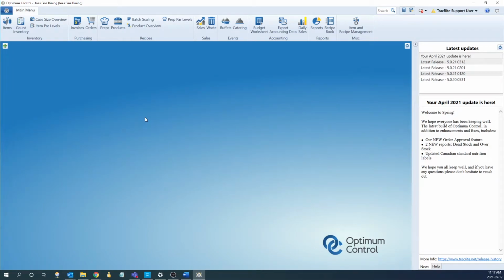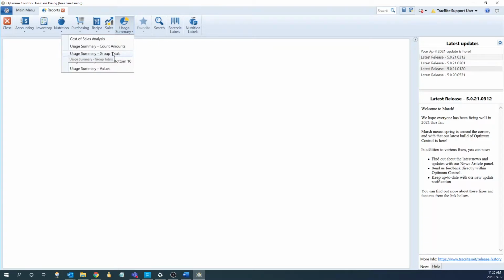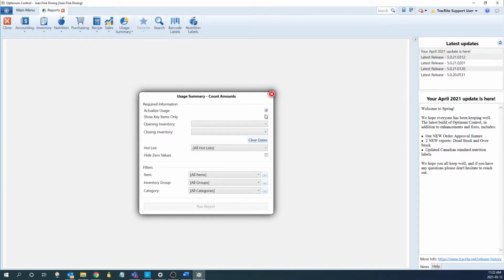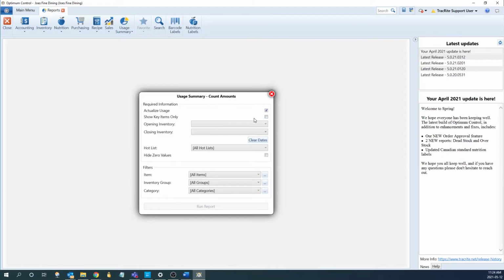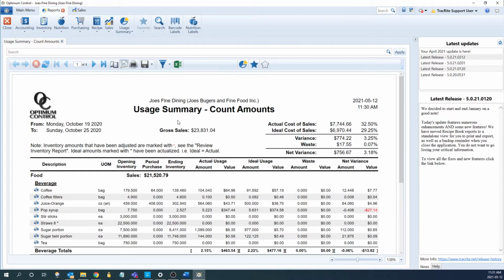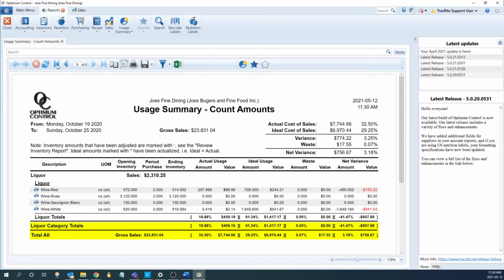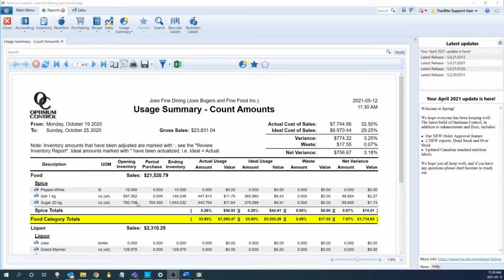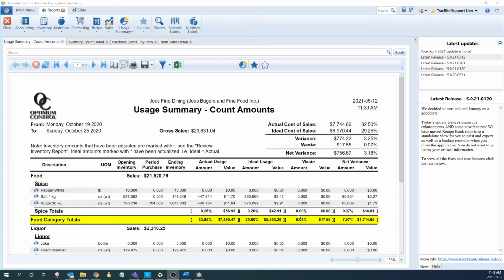Usage Summary Overview | Optimum Control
As a restaurant operator, you need to know as much about your operation as possible, and that includes your inventory. The Usage Summary Overview in Optimum Control provides you with important information such as theoretical usage vs. actual usage, and your variances.

In this video, Skyler walks you through how to access and use the Usage Summary Overview in OC Pro, our solution for single location restaurants.